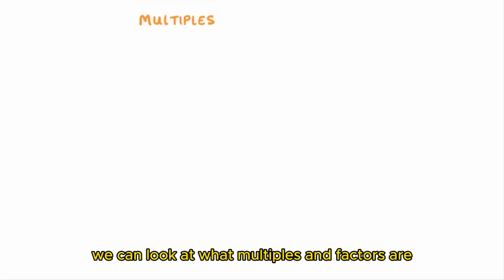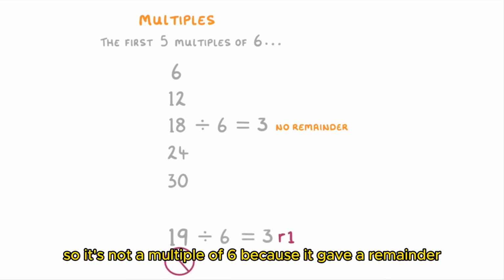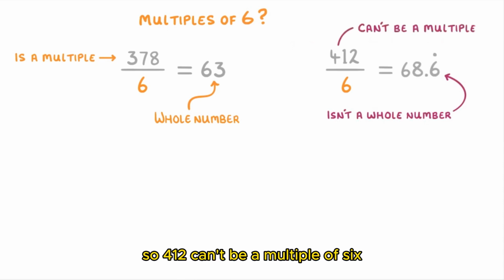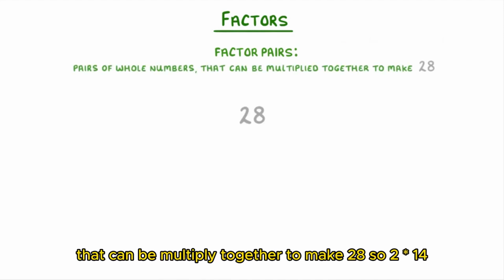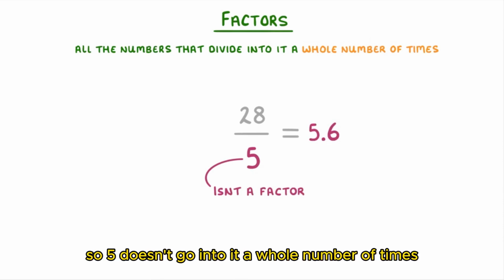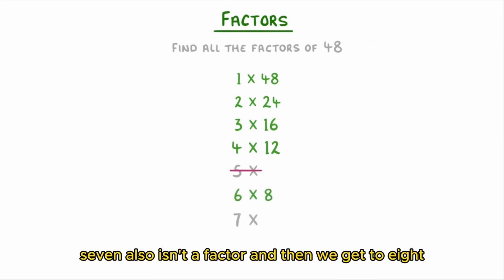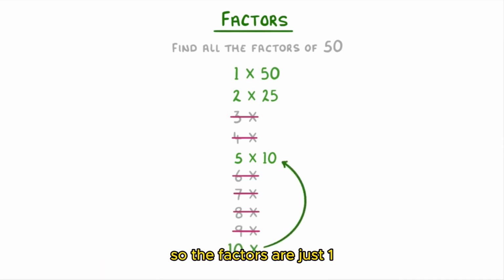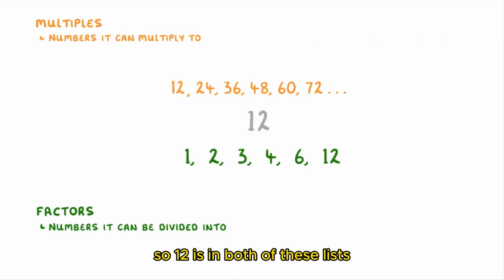How to find Multiples and Factors #3 || by Learningzone360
Are you ready to embark on an educational journey that transcends borders? LearningZone360 is your trusted Online International Tutor Academy, catering to students in countries around the globe, including the 🇺🇸 USA, 🇬🇧 UK, 🇨🇦 Canada, 🇦🇪 UAE, 🇸🇦 Saudi Arabia, and 🇸🇬 Singapore!

For Online Classes contacts With us.

📚 We cover all subjects from grade 1 to 12.
🖥️ Dive into IT and Computer Science.
💻 Explore coding and create digital wonders.
🕌 Discover Islam and Quran teachings.
📝 Get homework help and exam support.

💡 Engaging lessons
🧑‍🏫 Expert tutors
🌐 Anytime, anywhere access
💻 Modern technology

Follow us in Social Media for tips of Modern Education.